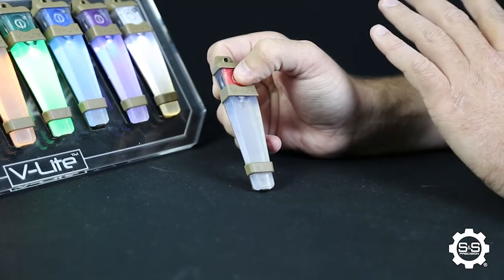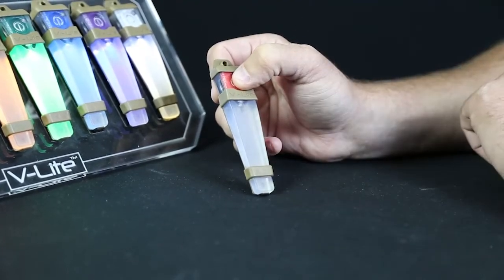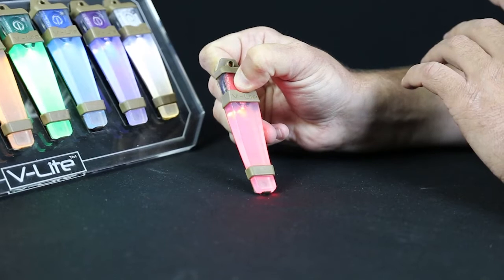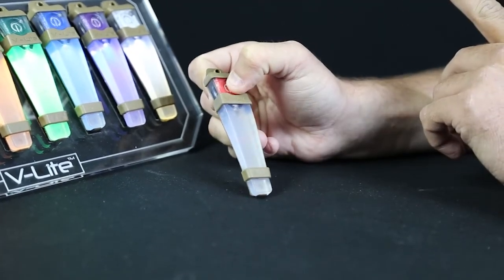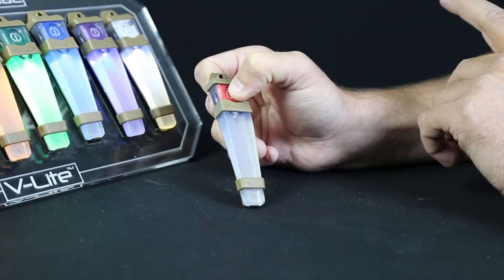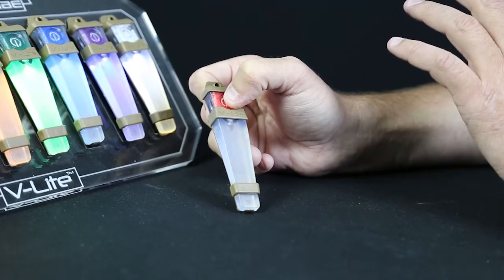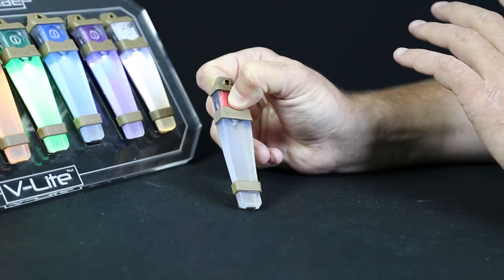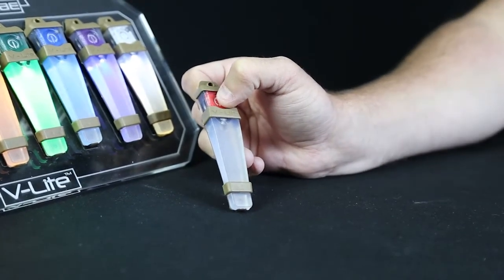V-Lite Multi-Mode - Programming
View this video tutorial on how to program your sandsprecision V-Lite Multi-Mode. Visit our User Instructions page on sandsprecision.com for more info.